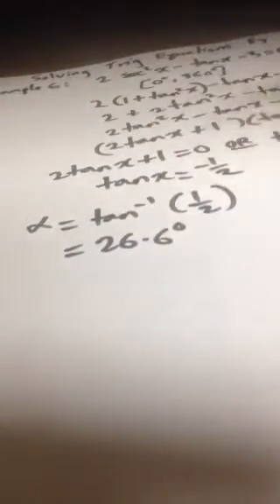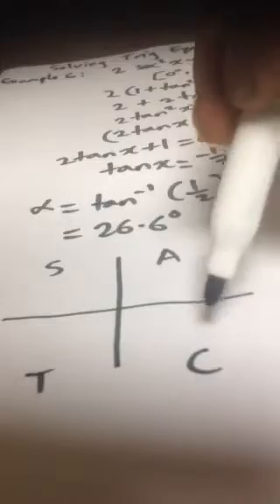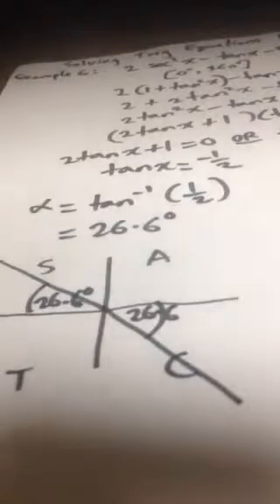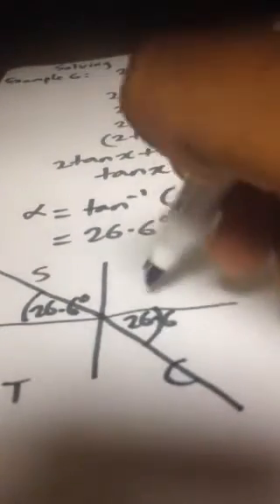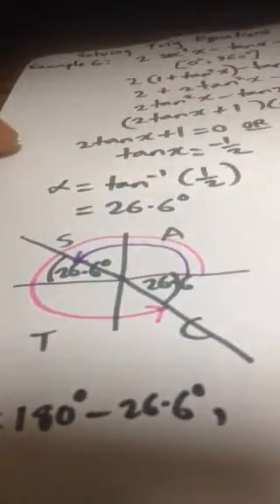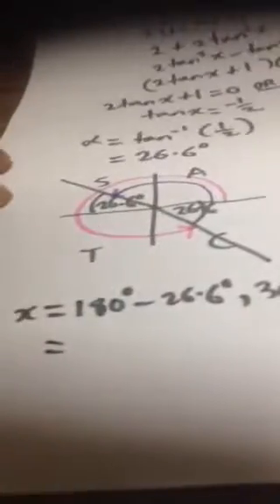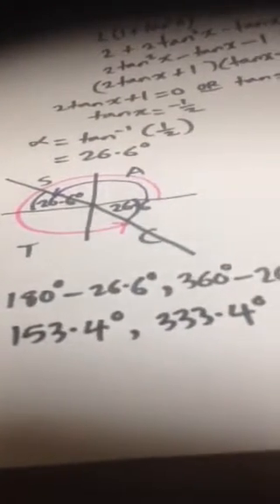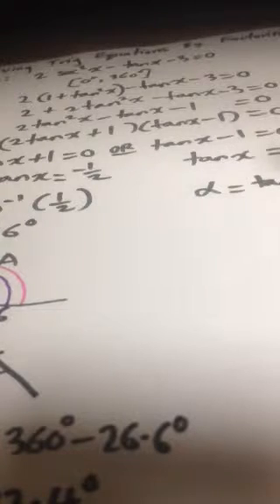Solving Trigonometric Equations by Factoring - Example 6 (CSEC Add Maths/ CAPE Pure Maths Unit 1)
Making use of our knowledge of trig identities